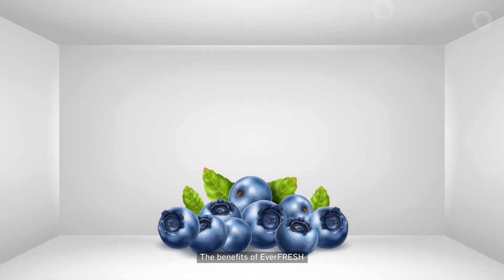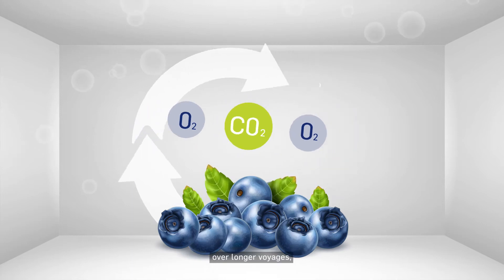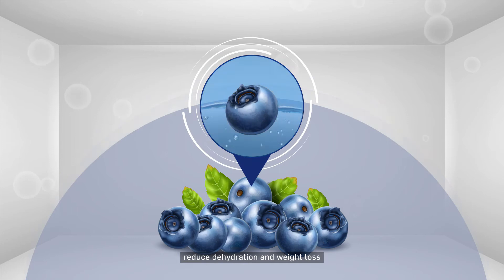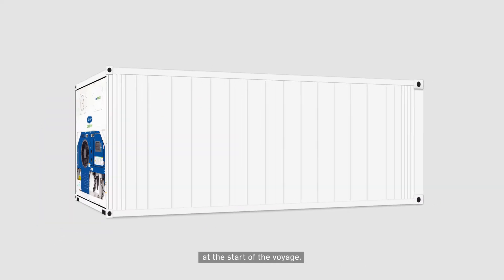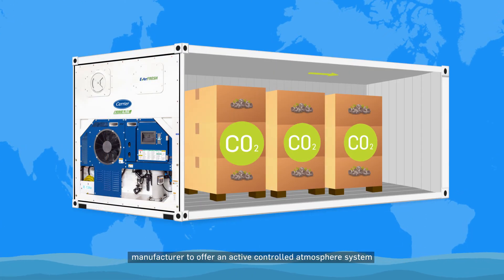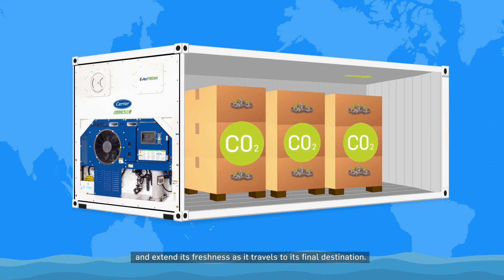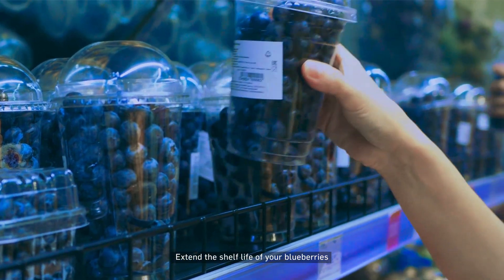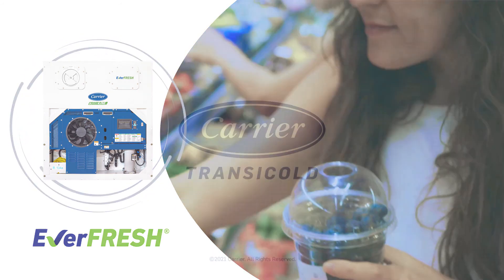EverFRESH® with CO2 Injection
Carrier Transicold’s EverFRESH® active controlled atmosphere system for refrigerated containers now offers a new carbon dioxide (CO2) injection option to better preserve low-respiring, high-value perishable cargo. The new option allows the container to be pre-charged with CO2 at the start of a voyage and automatically add more over the course of the trip. Carrier Transicold is the only container refrigeration system manufacturer to offer a controlled atmosphere system with an integrated option to add CO2 on demand.

EverFRESH with CO2 injection option is one of the solutions offered through Carrier’s Healthy, Safe, Sustainable Cold Chain Program to preserve and protect the supply of food, medicine and vaccines.